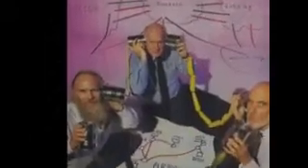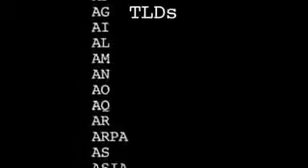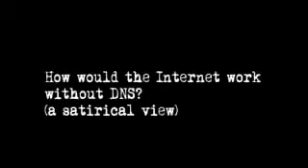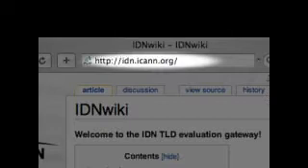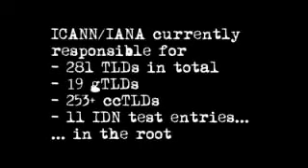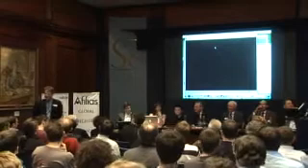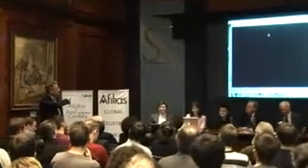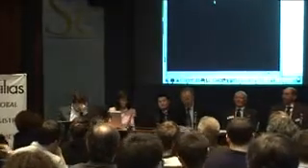The History and Future of the Domain Name System, Part 1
Speakers:

Paul Mockapetris (Keynote), inventor of the DNS protocol, and Board Chair of Nominum
Lynn St Amour, CEO and President of ISOC
Markus Kummer, Head of the UN Internet Governance Forum (IGF) Secretariat
Mike Roberts, first ICANN CEO, and Managing Director The Darwin Group Inc.
Jonathan Zittrain, Professor of Internet Governance and Regulation, OII
Edmon Chung, CEO of .ASIA (to be confirmed)
Dennis Jennings, ICANN Board

Introduction to the history and future of the Internet Domain Name System (DNS). This event commemorated Jon Postel by looking back at the 25 year history of the DNS, the 10 years of its management under ICANN, and a vision of what the future holds.

Recorded: 4 February 2008.